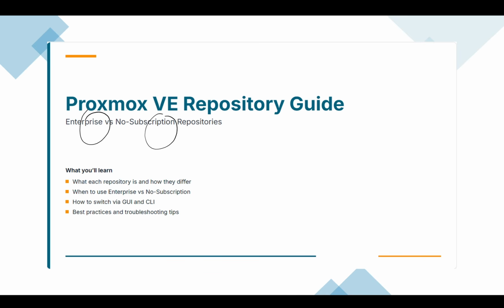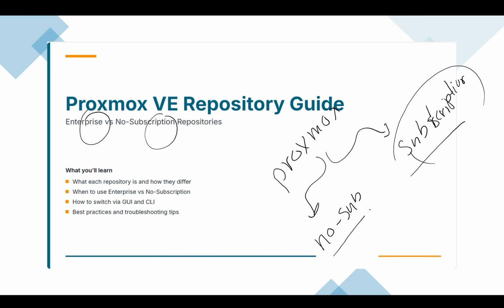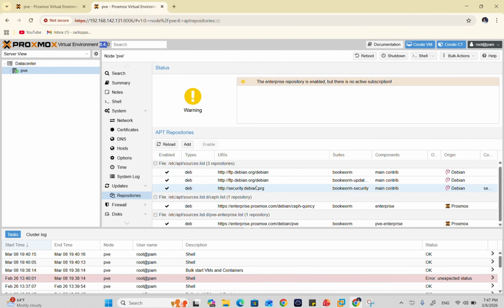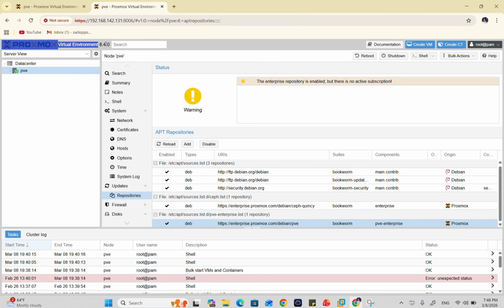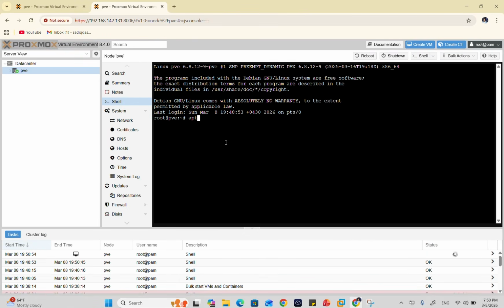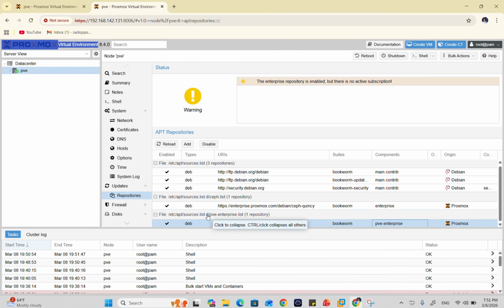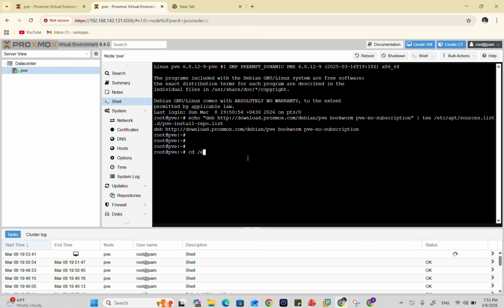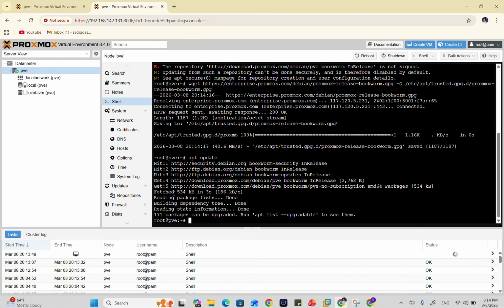How to Fix Proxmox Update Errors: Enabling No-Subscription Repository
Freshly installed Proxmox? Getting "Failed to fetch" errors when you try to update? In this video, I explain the difference between the Enterprise (Subscription) repository and the No-Subscription (Free) repository, and how to configure them correctly.

By default, Proxmox tries to use the Enterprise repository, which requires a paid license key. For home labs and testing, we need to disable this and enable the free community repository so we can get the latest security patches and features.

📌 Topics Covered:

Subscription vs. No-Subscription: Is the free version safe?
The GUI Method: Changing repositories using the Web Interface.
The CLI Method: Editing /etc/apt/sources.list manually.
The CEPH Repo: Do you need it?
Performing the Upgrade: The difference between apt upgrade and apt dist-upgrade.
📝 Commands & File Paths used in video:

Enterprise Repo File: /etc/apt/sources.list.d/pve-enterprise.list
Main Sources File: /etc/apt/sources.list
Update Command: apt update && apt dist-upgrade